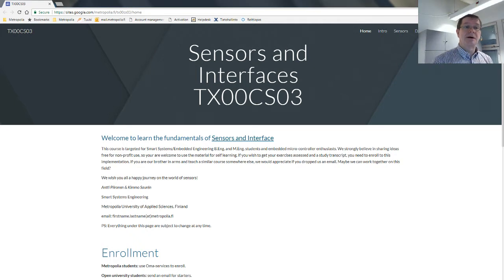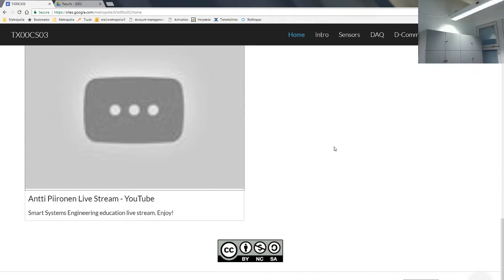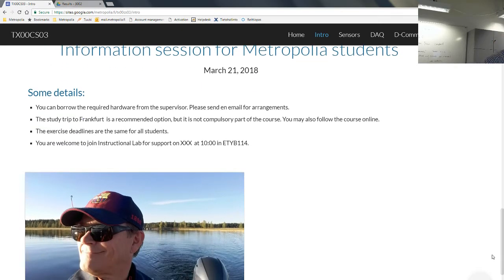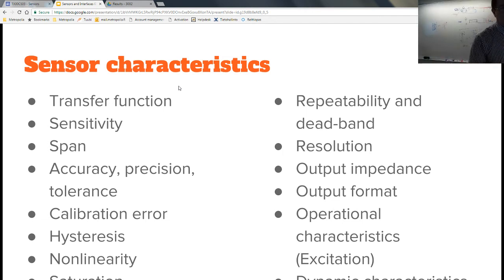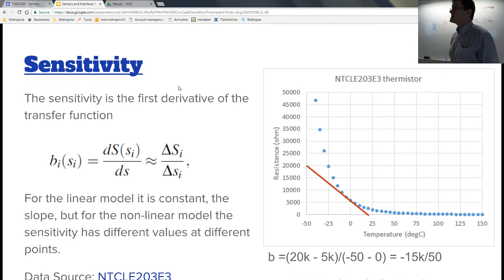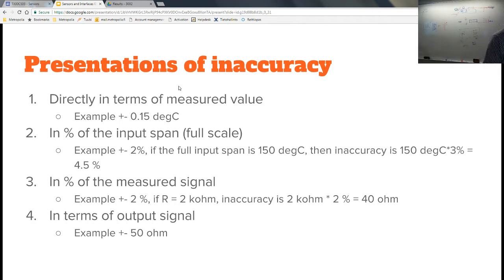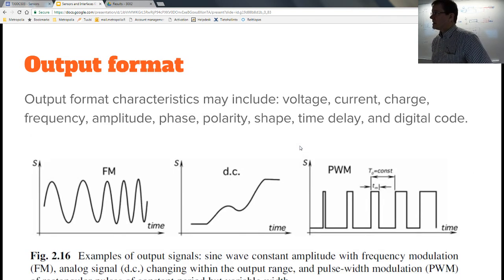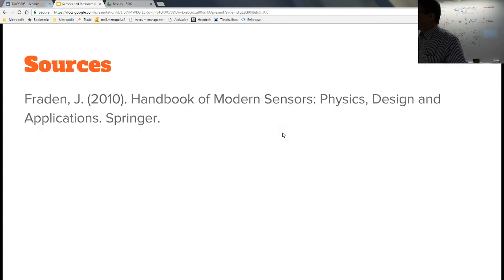Antti Piironen Live Stream